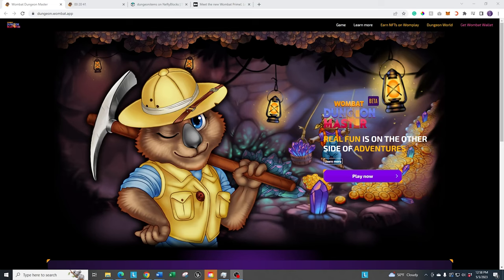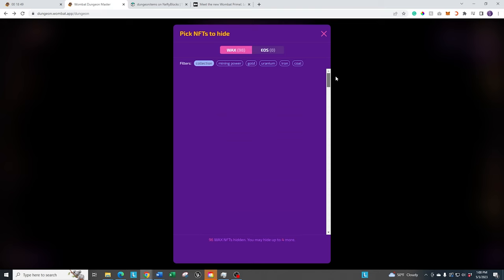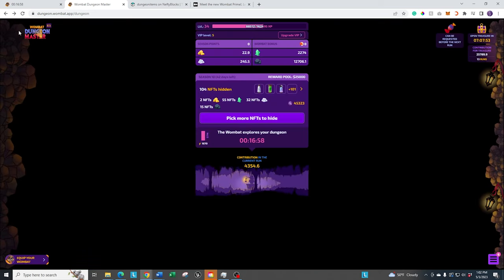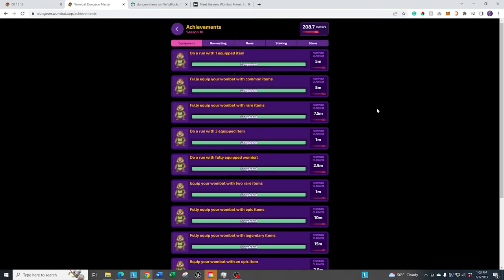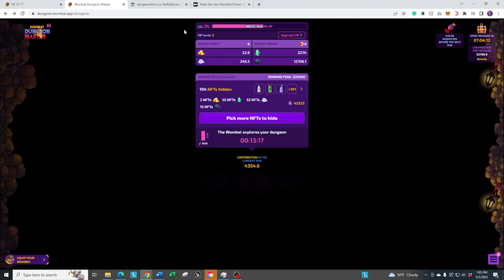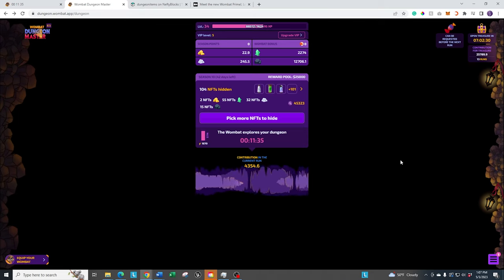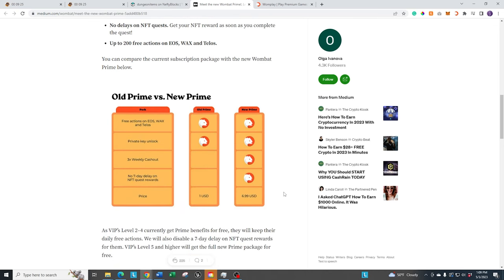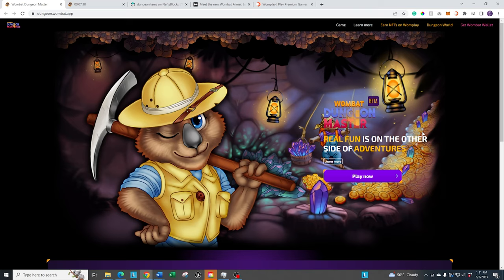Wombat Dungeon Master NFT Game | Season 10 is Live | WAX and EOS Blockchains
This is an introduction to the Wombat Dungeon Master NFT Game on the EOS and WAX Blockchains.  Watch until the end to get my thoughts on the game.